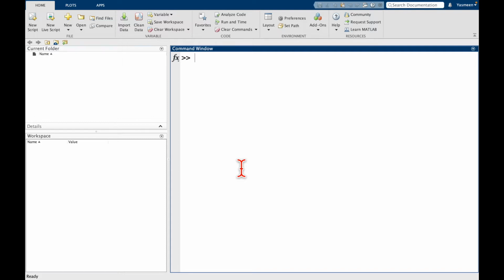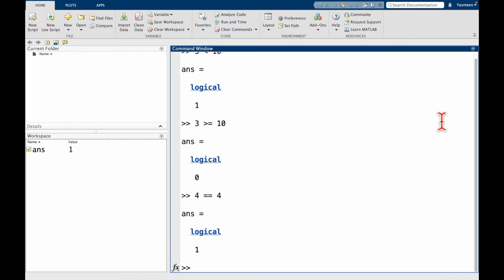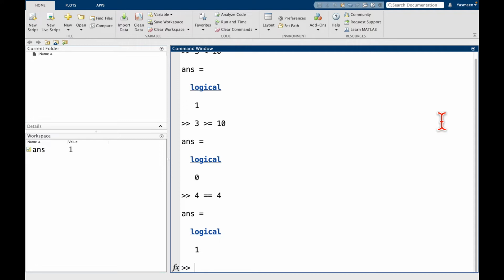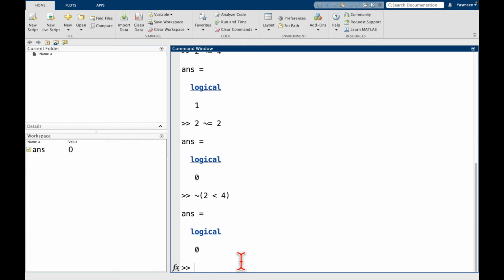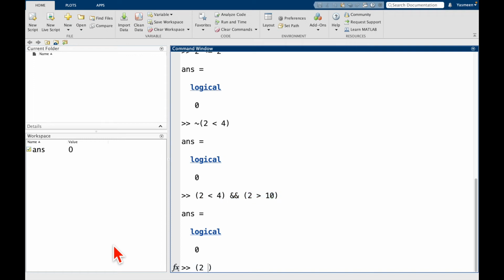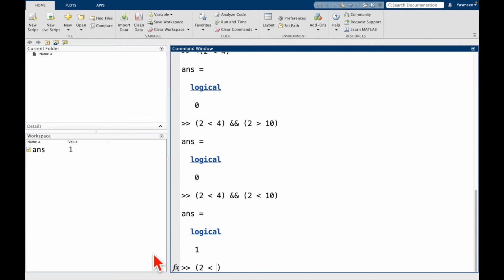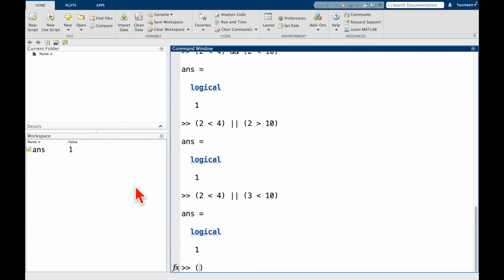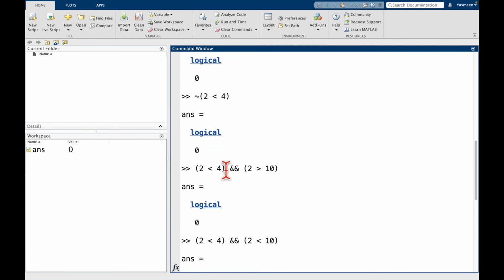Logic in MATLAB